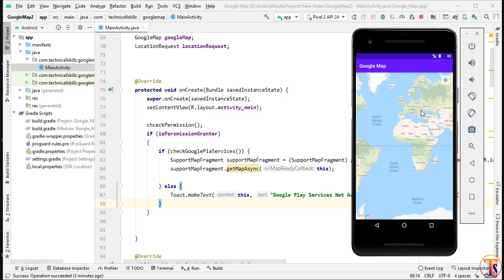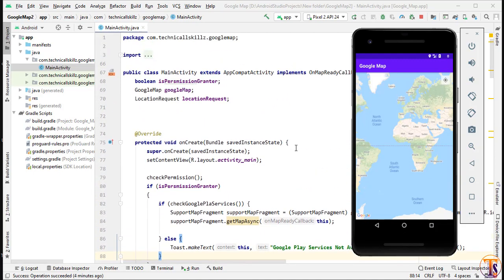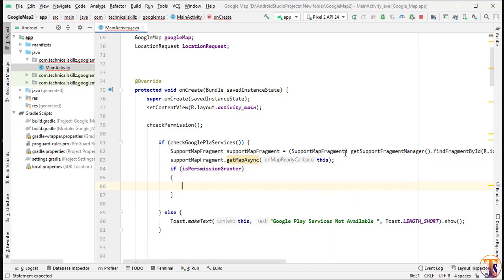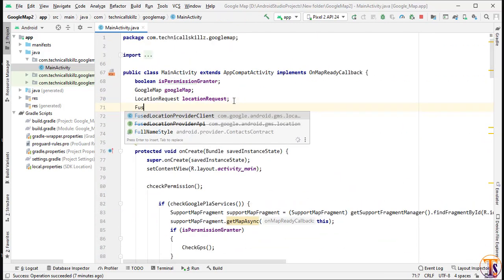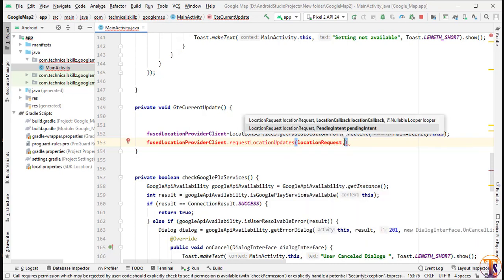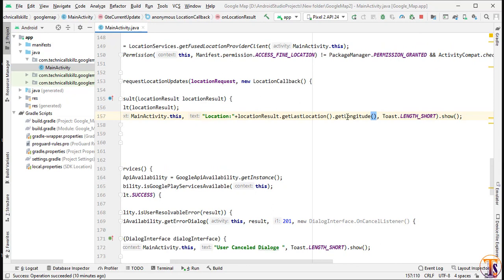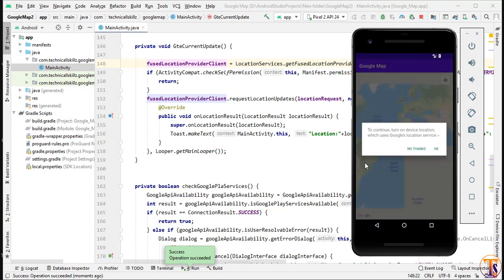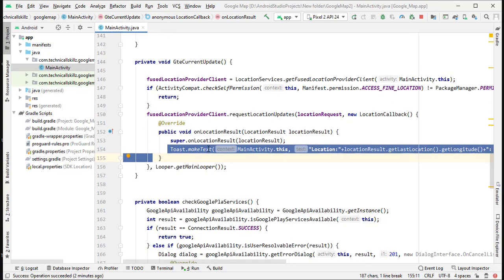Google Maps Android Studio - 13 - Get Current Location Updates - FusedLocation in Android Studio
Hi

About this video:
This video is about android development main focus of this video on Android Google map. This is the 13th video of android Google maps  development.
In this video we learn How Get Current Location Updates - FusedLocation in Android Studio